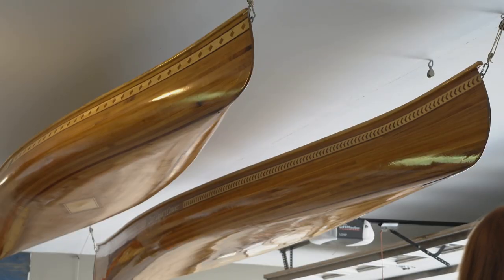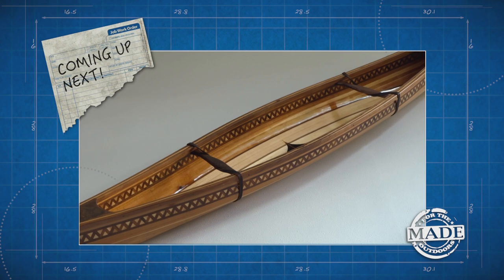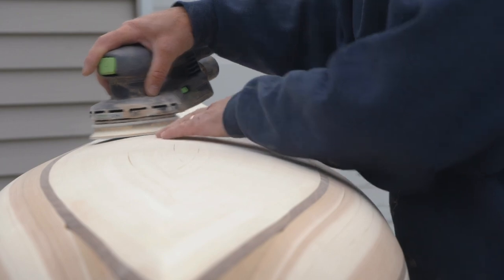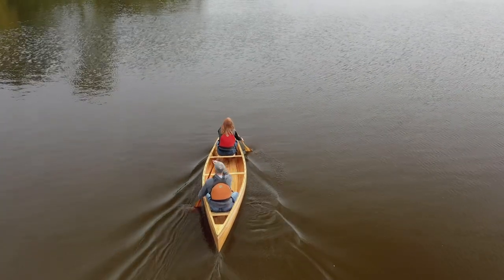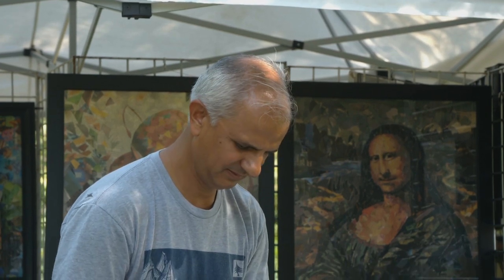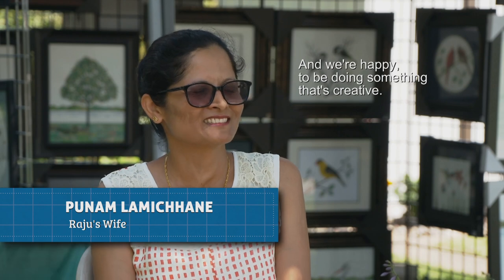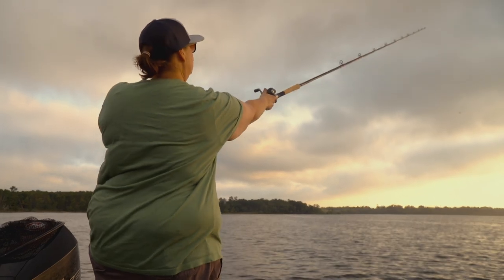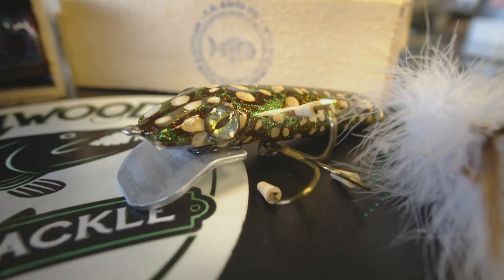Made for the Outdoors (2021) Episode 1: Zapf Legacy Canoe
One-of-a-kind canoes built by hand, how one man's trash can become another's artistic inspiration, and a pair of two crafty sisters.